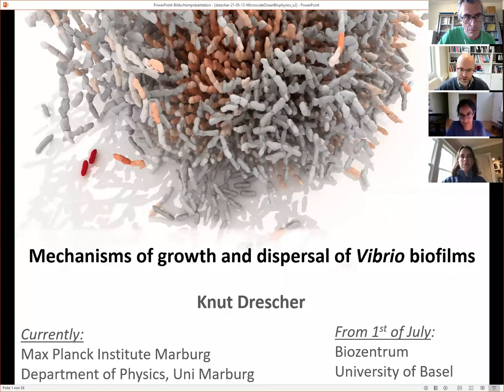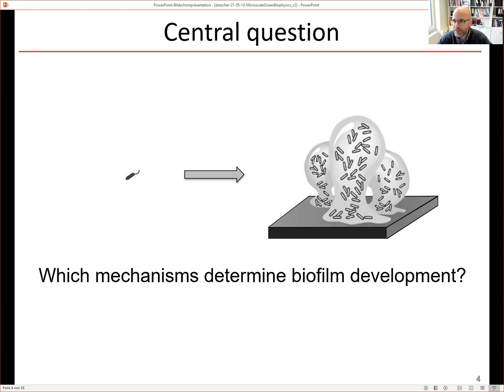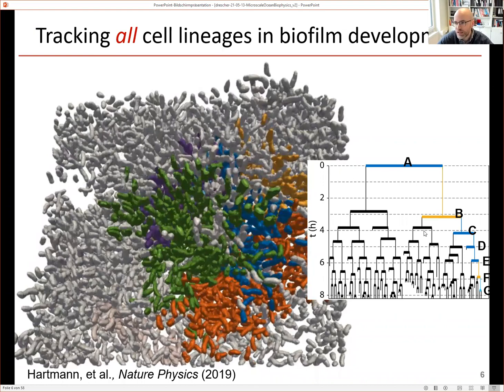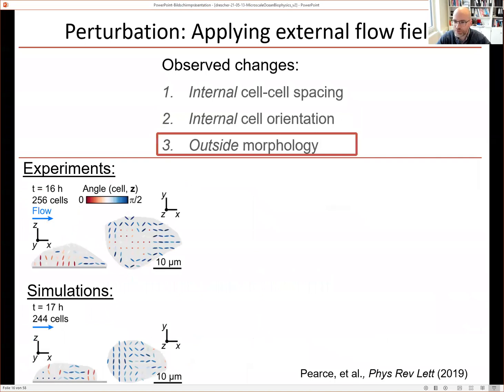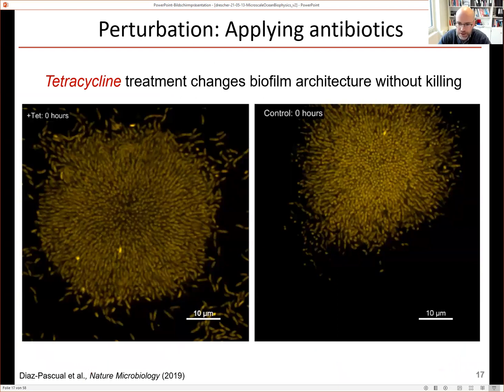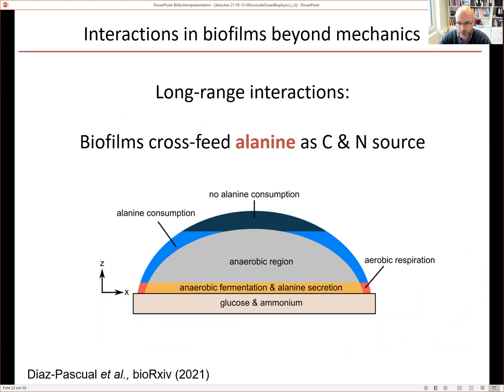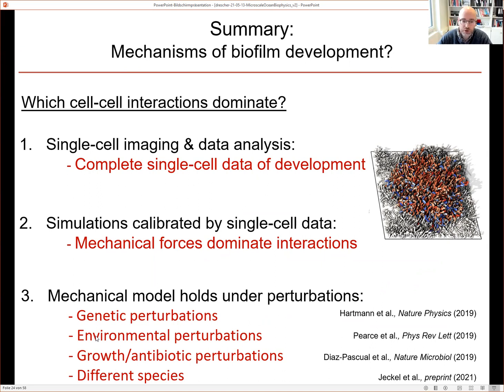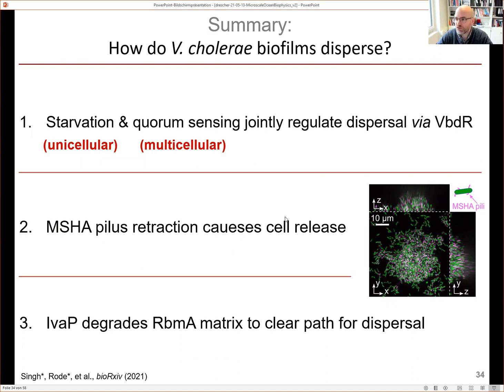Microscale Ocean Biophysics Seminar Series: Knut Drescher (Biozentrum Basel)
Triggers and mechanisms of biofilm dispersal of Vibrio cholerae

Knut Drescher
Biozentrum
Universität Basel

Bacteria can generate benefits for themselves and their kin by living in multicellular, matrix-enclosed communities, termed biofilms. The decision-making strategies used by bacteria to weigh the costs between remaining in a biofilm or actively dispersing are largely unclear, even though the dispersal transition is a central aspect of the biofilm life cycle. Using a highly controlled flow system for biofilm cultivation and environmental control, I will first demonstrate our understand of the signals that trigger Vibrio cholerae biofilm dispersal, before showing how exactly cells actively disperse from the biofilm matrix.